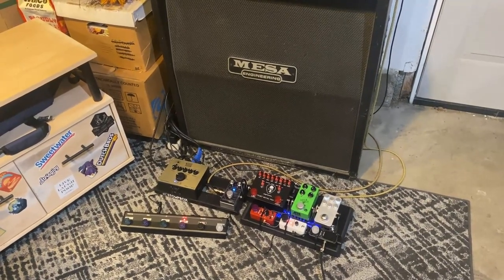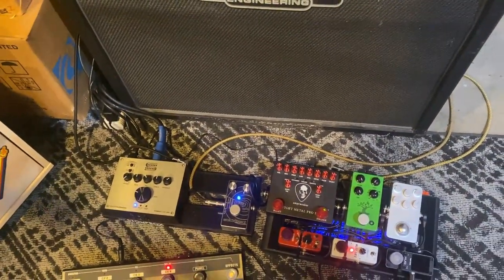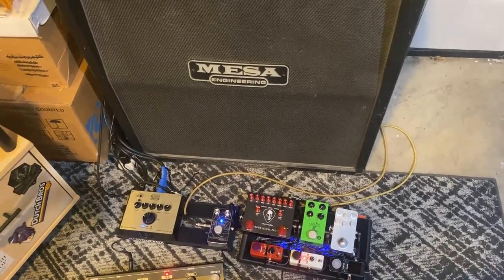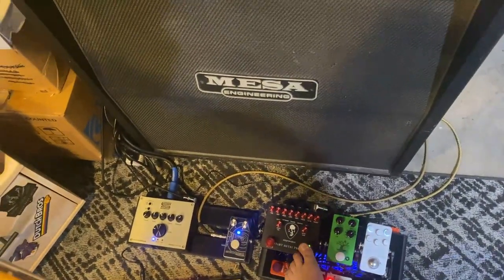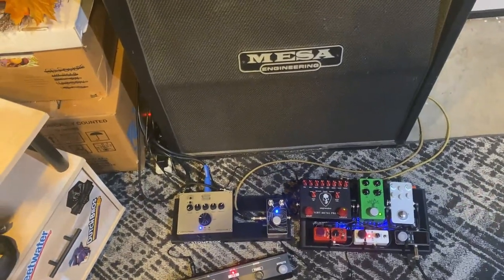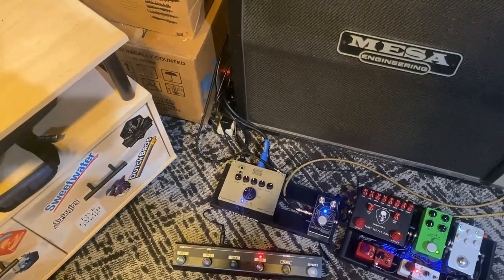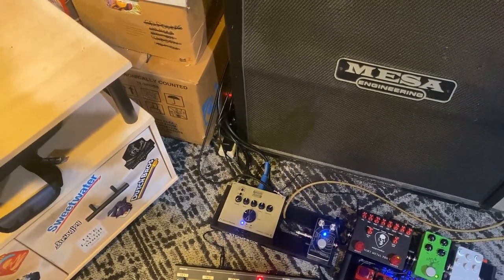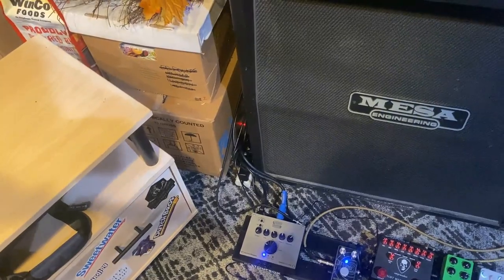Boss Katana Line-Out into Another Amp and Cab!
Boss katana guitars amplifier In this video I finally did something I have been wanting to try for a while. Sending the Katana signal from the line out into another power amp and powering my Mesa 4x12 cab. Using the Stereo Expand feature, I am able to send a signal without a cab simulation into a non-katana amp. Additionally, I show how I use a pedal platform into the Effects Return (Katana 100 and artist only) and am able to A/B switch between my pedal setup ands the Katana itself.

0:00 Intro
0:56 Title Screen
1:09 Pedal A/B Set up
3:54 Stereo Expand into another amp
7:04 Wrap-up